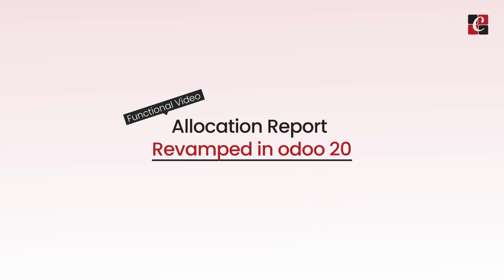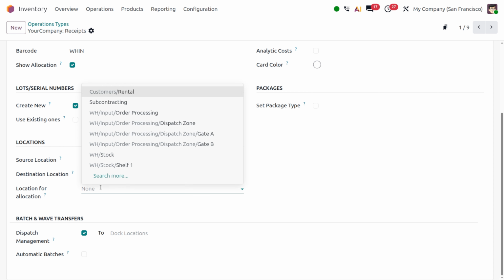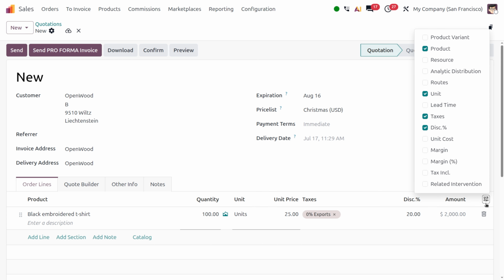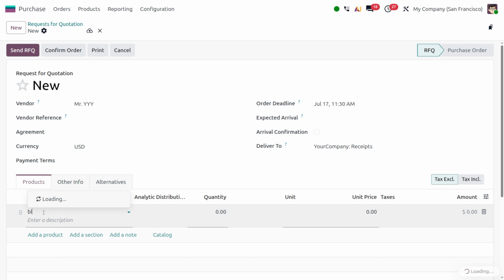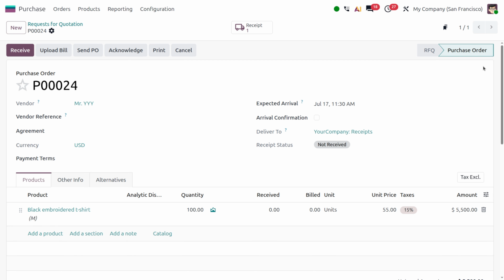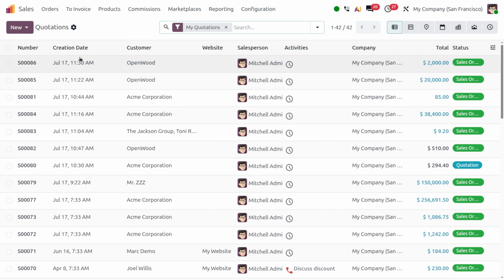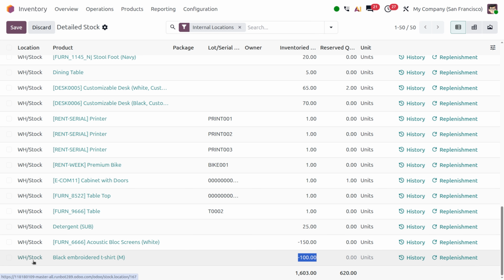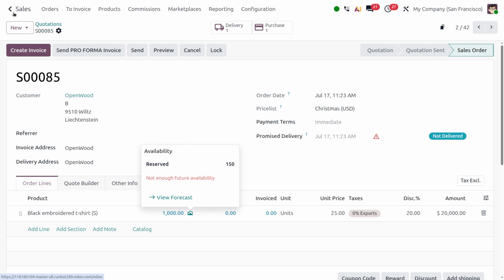Odoo 20 Allocation Report Revamped | Odoo 20 Features & Tips | Odoo 20 Functional Tutorials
Odoo 20 brings a major revamp to the Allocation Report, making it easier to track, manage, and analyze leave and resource allocations. In this video, we walk you through everything that's new — from the redesigned interface to improved filtering, grouping, and reporting options.

🔹 What's covered in this video:

Overview of the new Allocation Report in Odoo 20
Key differences from the previous version
New filters, views, and grouping options
How to generate and interpret allocation data
Tips to make the most of this update
Whether you're an Odoo administrator, HR manager, or functional consultant, this walkthrough will help you get up to speed quickly with the latest changes.